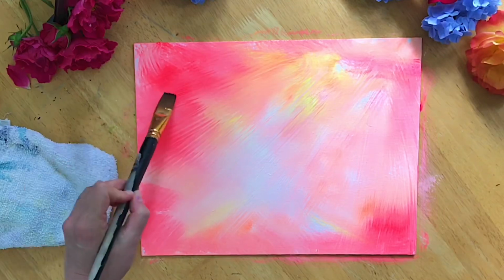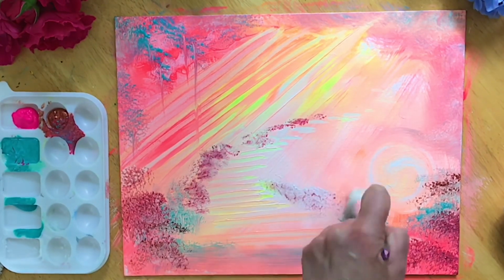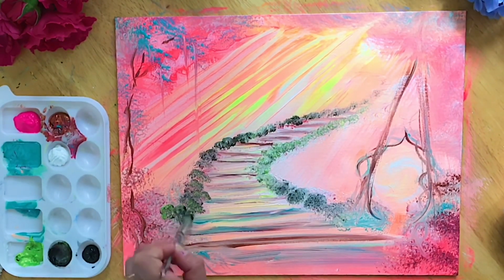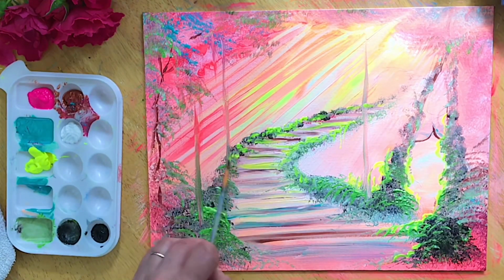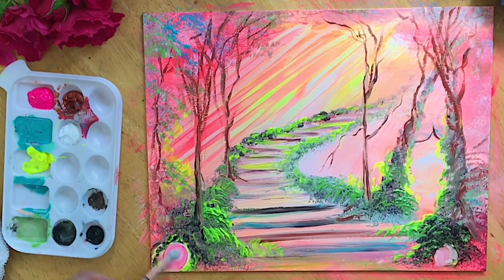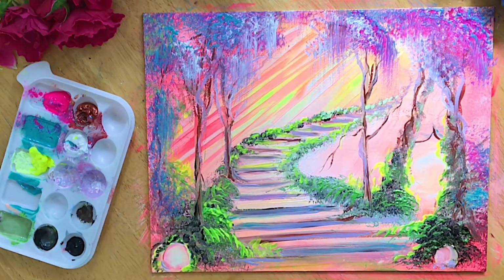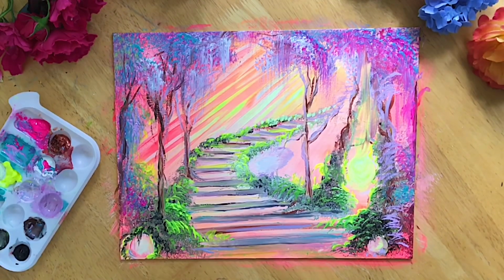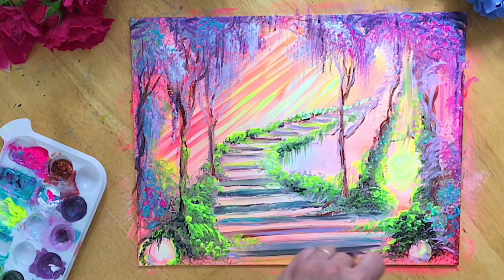FANTASY PAINTING 🎨 STEP BY STEP ACRYLIC PAINTING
This is an acrylic painting tutorial on an 11x14” canvas board.  I’ll show you step by step how to paint A fantasy world, staircase and magical portals using the following colours
White
Neon yellow
Neon orange
Neon pink
Metallic turquoise
Metallic copper or bronze
Brushes:
Liner
Fan
Filbert
Mop
Flat